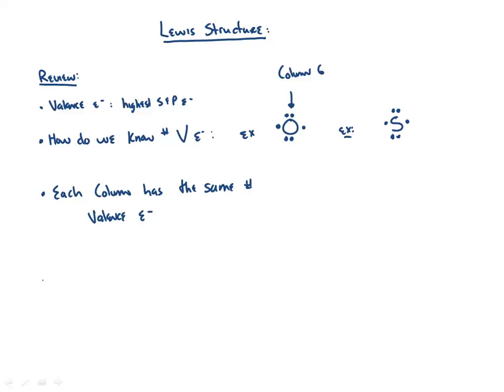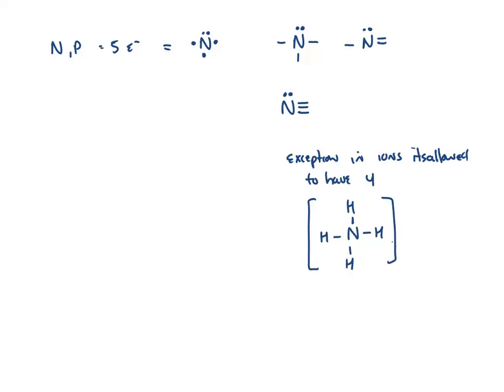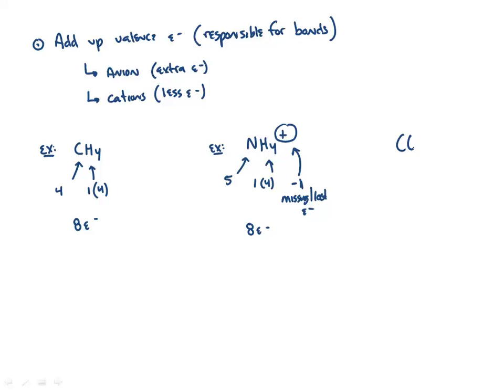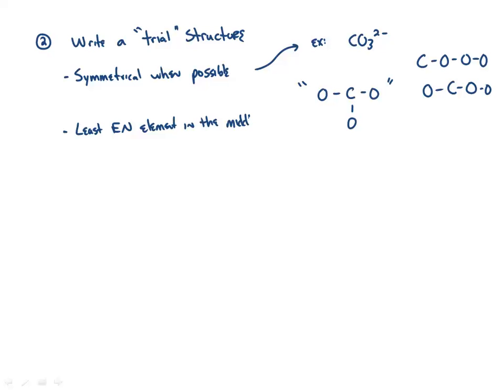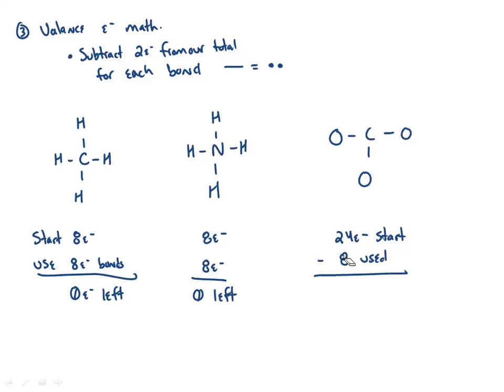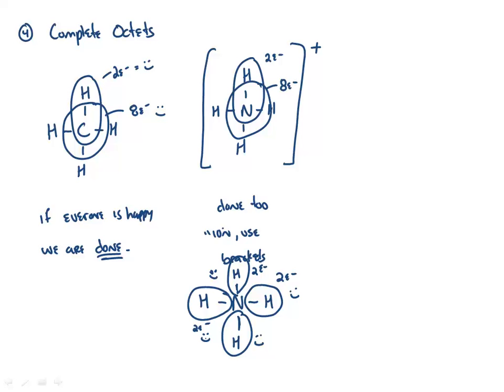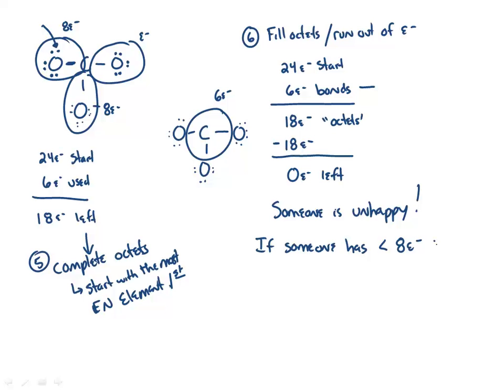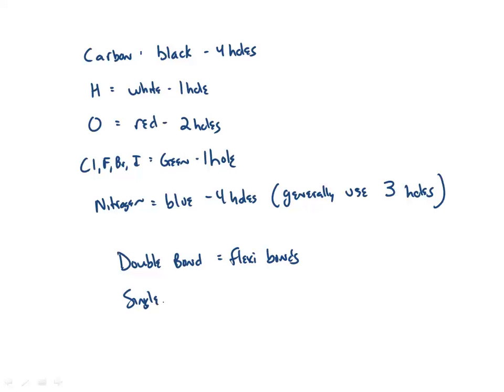11 12 13 che101